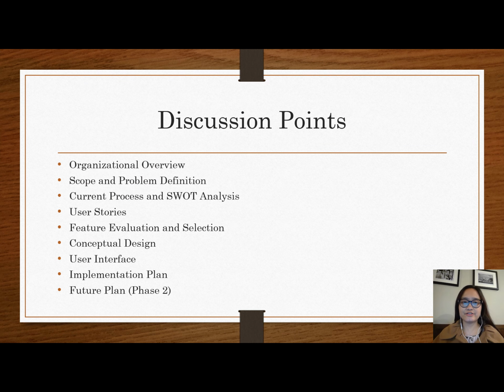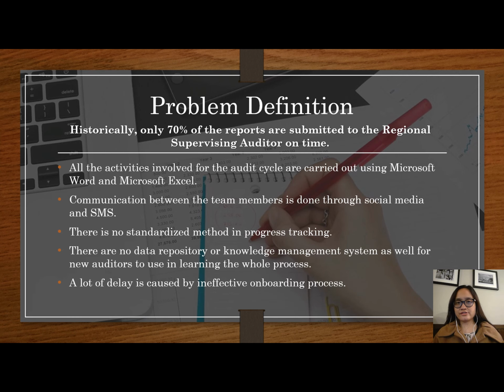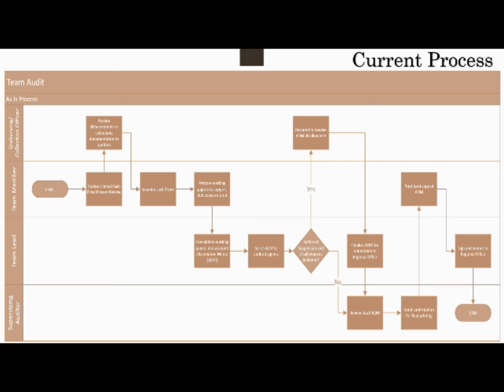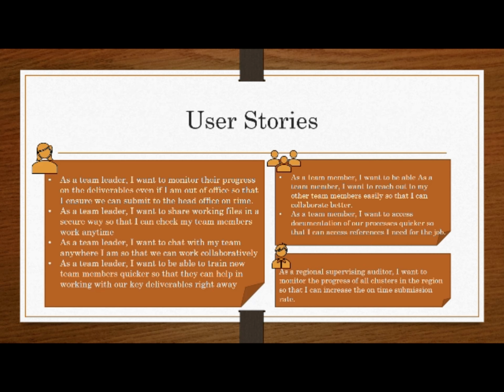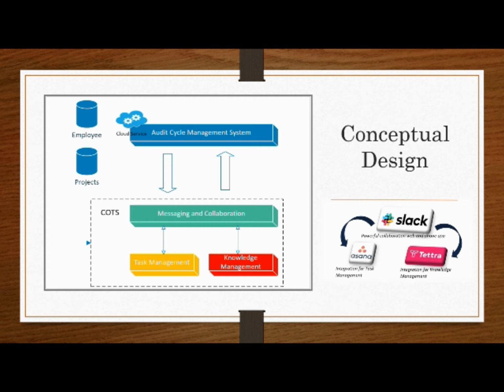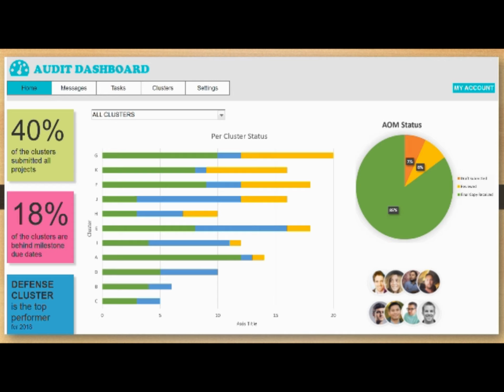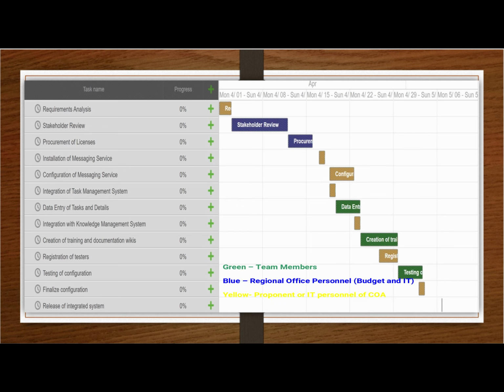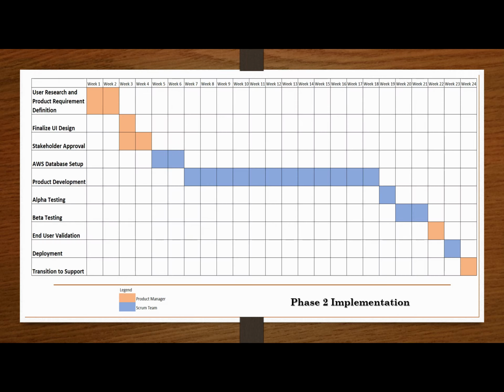UPOU-CMSC209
MIS for COA
Uploaded with high resolution. The sharpness of the images may be affected by your internet speed.